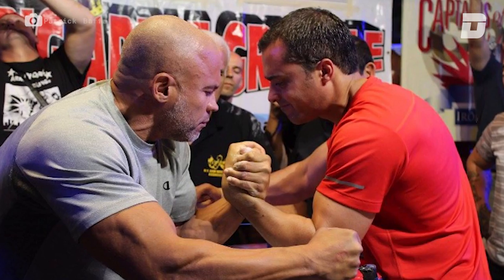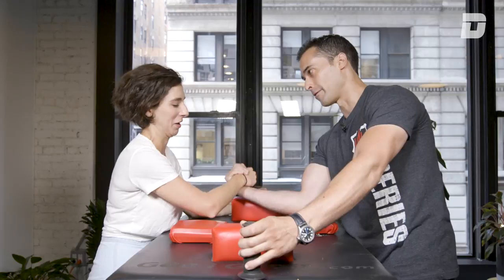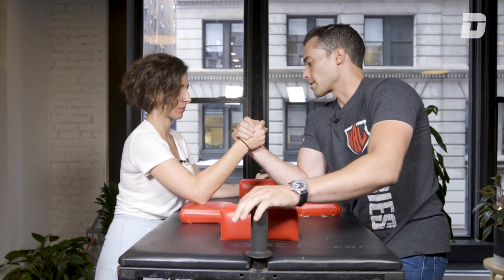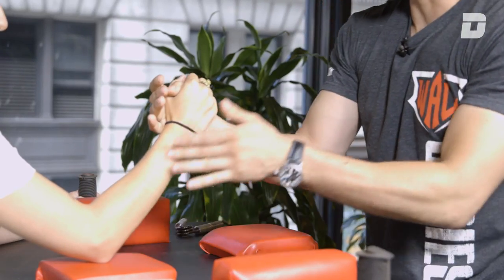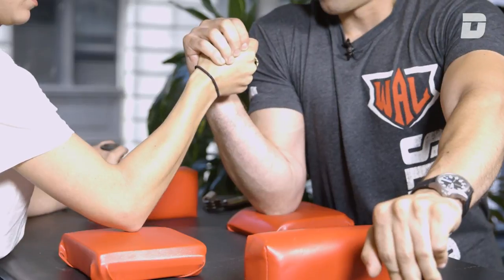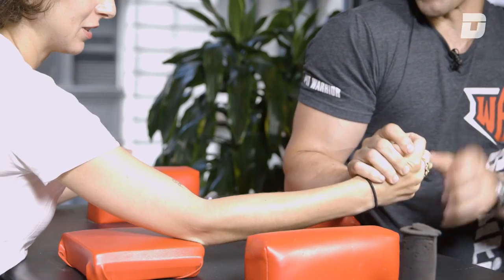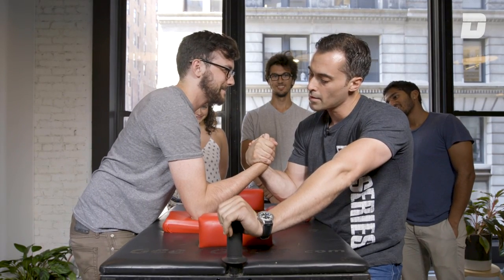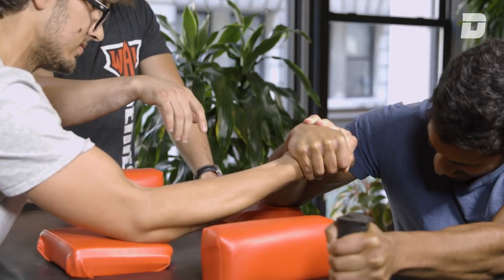Impress Your Friends at the Bar With Proper Arm Wrestling Techniques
Deadspin staffers learn to arm wrestle a bit better than they would naturally be able to.